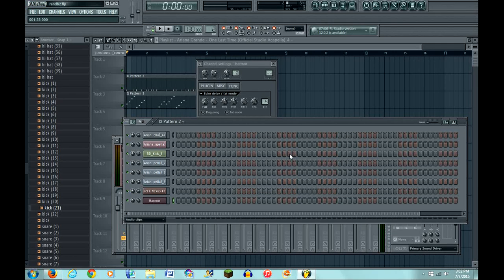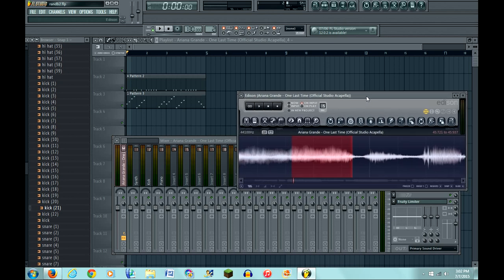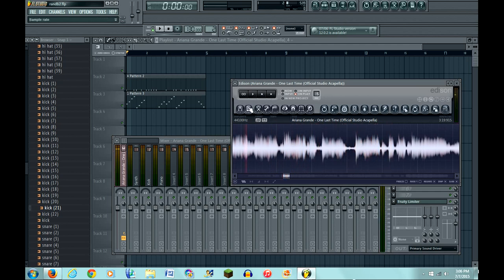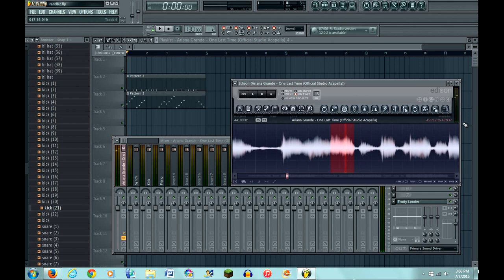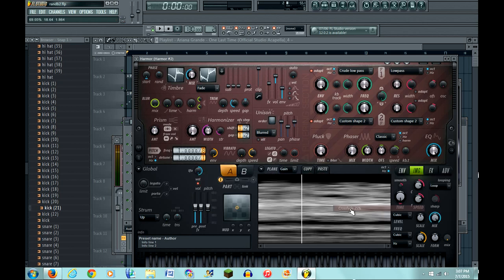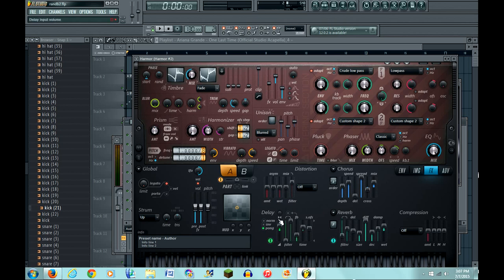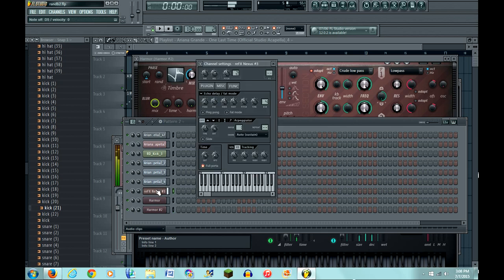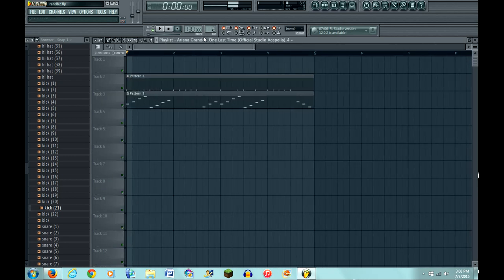How To Create Cashmere Cat Style Vocals in FL Studio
Little tutorial,  things got a little hairy toward the middle couldnt cut it out of the video.